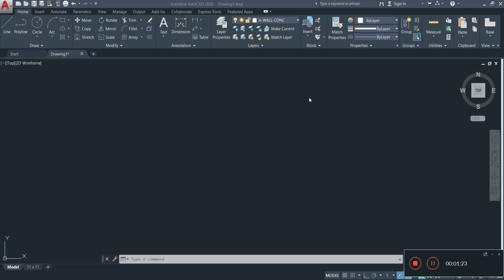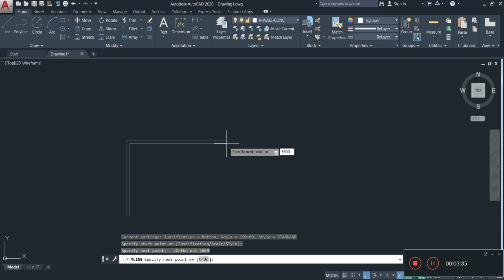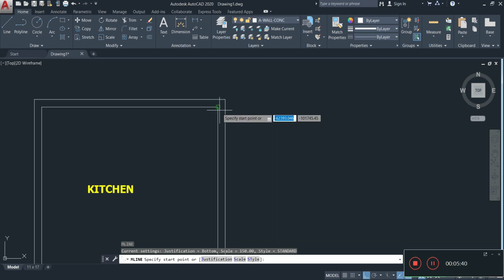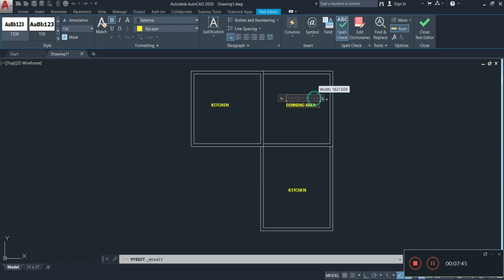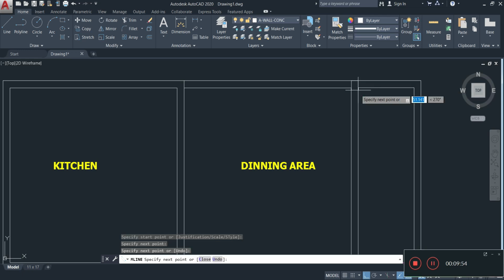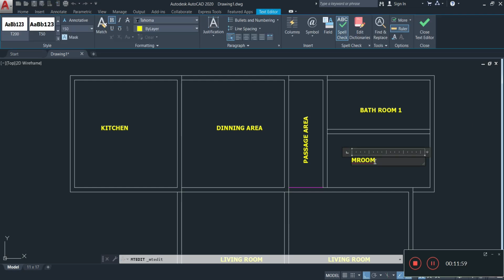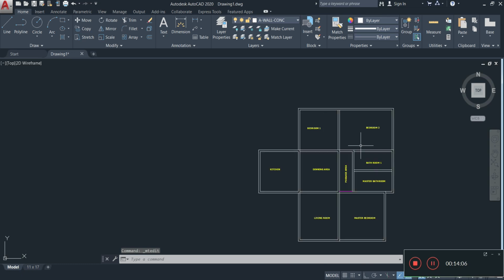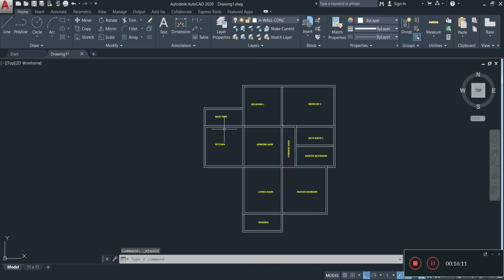1 How to Create a Simple Floor Plan Layout Using the Multiline Tool in AutoCAD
Welcome to the first video in our series on creating a complete working drawing for a building in AutoCAD! 🎉

In this video, we'll guide you step-by-step on how to create a simple floor plan layout using the **Multiline Tool**. This is perfect for students, beginners, or anyone looking to strengthen their technical drawing skills in AutoCAD.

- How to set up the Multiline Tool for drawing walls.
- Techniques for accurately laying out the structure of a floor plan.
- Essential tips for creating clean and professional layouts.

📌 **Series Overview:**
This video is part of a complete series where we’ll take you through the entire process of creating a detailed working drawing for a building. By the end of the series, you'll have a professional, fully detailed drawing file and a strong understanding of the drawing process in AutoCAD.

- Students preparing for **CXC CSEC** or **CAPE** Technical Drawing exams.
- Beginners learning AutoCAD for Technical, Building, or Mechanical Engineering Drawing.
- Professionals looking to sharpen their drawing skills.